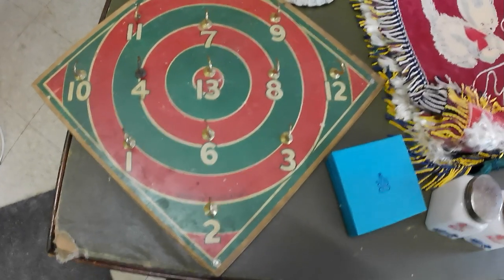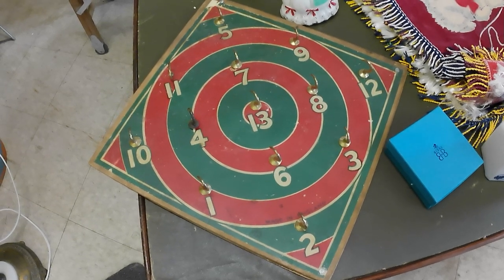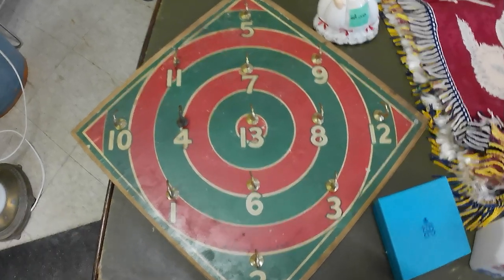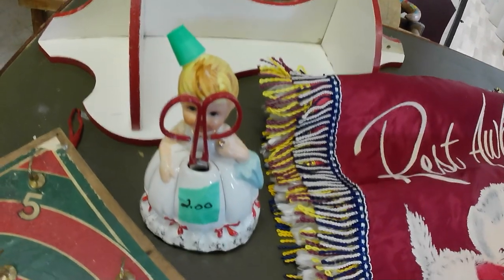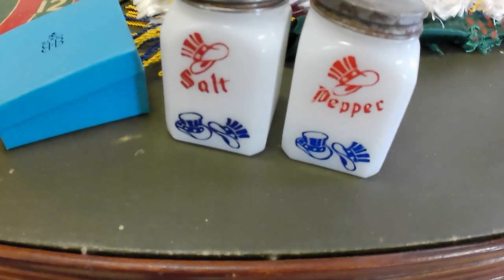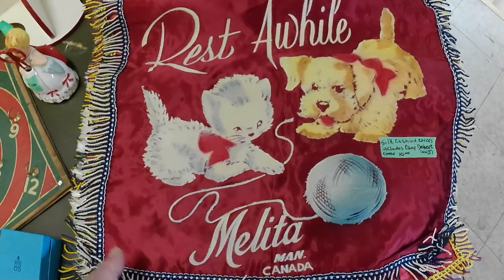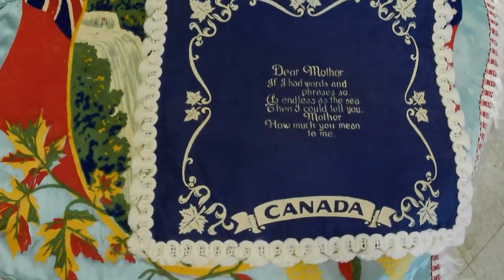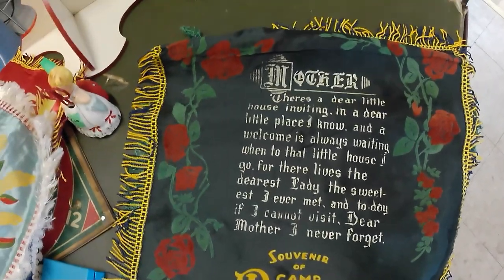Mini ESTATE Sale HAUL of Antiques & Collectibles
Bear attended an estate sale 20 minutes from him, and came up with some goodies! Check them out in this video!